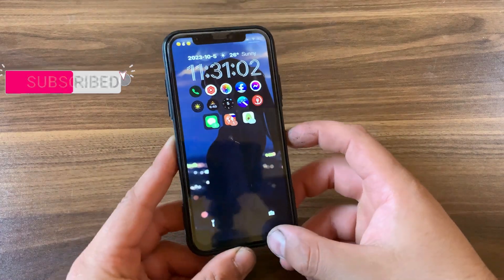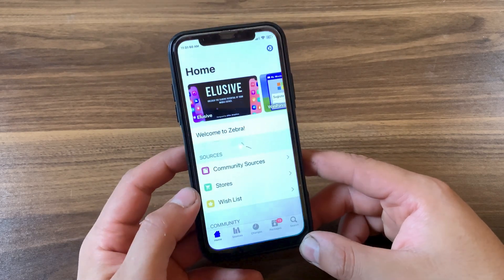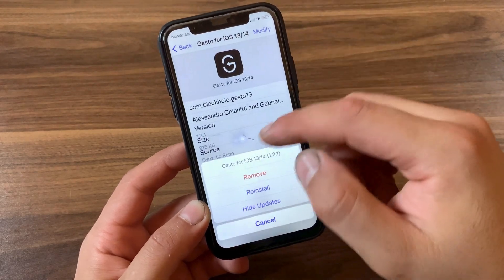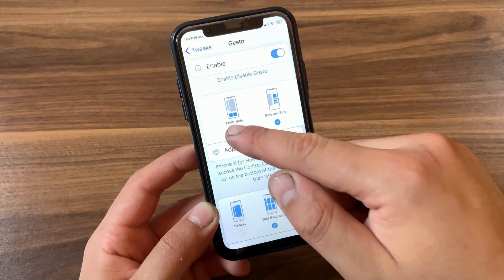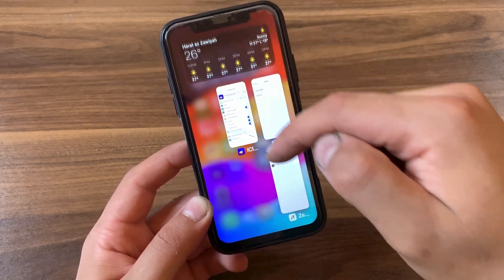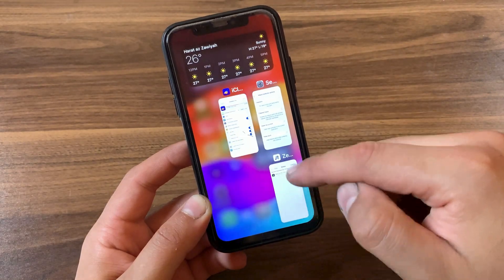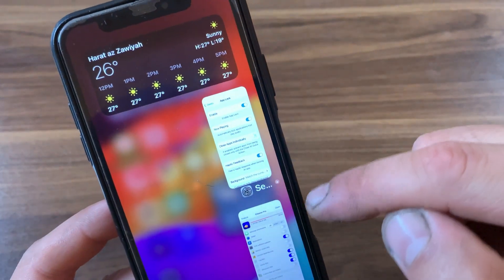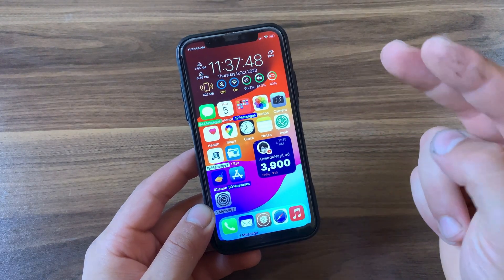Must Download Jailbreak Tweak! Part 53 Gesto True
What’s up guys and welcome back to must download jailbreak tweak where I show you the best tweaks for your device. In today’s video I’m gonna show you an awesome tweak that you must download, This tweak completely redesign and enhances the multitasking view of iOS and adding more features to app switcher.

✮═══ஜஜ🔆💜🔆ஜஜ═══✮

✮═══ஜஜஜஜ═══✮
★═ஜ💠ஜ═✮

See also: 👇🏻 ♻️

jailbreak iphone free without computer
jailbreak ios 16 checkra1n windows
palera1n windows
ios 16 jailbreak news
ios 16 jailbreak reddit
palera1n jailbreak download
palera1n-macos-universal
palera1n jailbreak download mac
palera1n iso download
palera1n download windows
palera1n jailbreak zeejb
palera1n gui
palera1n jailbreak mac
palera1n gui linux download
palera1n gui
palera1n download mac
palera1n gui download
jailbreak macos
how to 're jailbreak palera1n
How to bypass iCloud free
Free iCloud bypass tools
Dopamine Jailbreak
iOS 15 iCloud bypass
iOS 15 iCloud remove
iOS 16 iCloud remove
iOS 16 iCloud bypass with signal
palera1n
palera1n jailbreak
PaleRa1n windows
palera1n cydia
palera1n install
palera1n tweaks
20 Best jailbreak Tweaks for iOS 14
Timestamps to skip ahead:
00:00 Intro
00:46 How to download + install the tweak
05:34  Thanks for watching